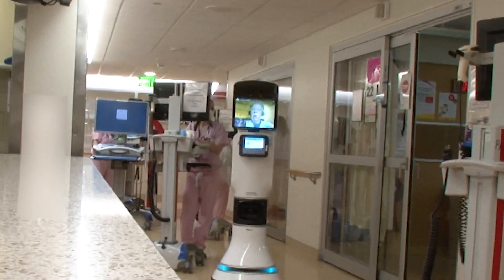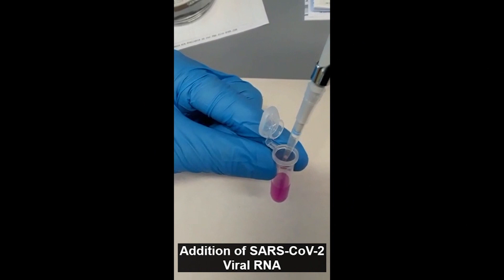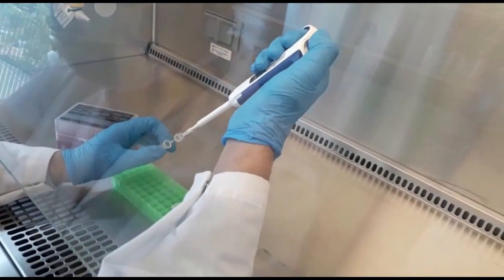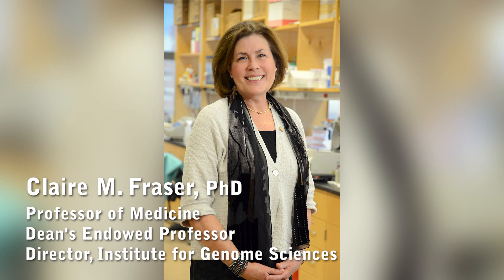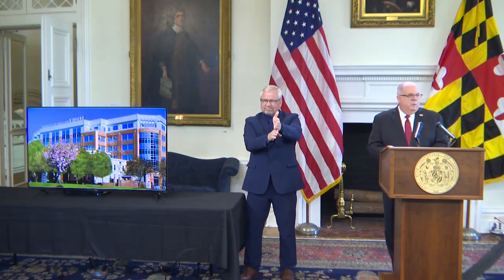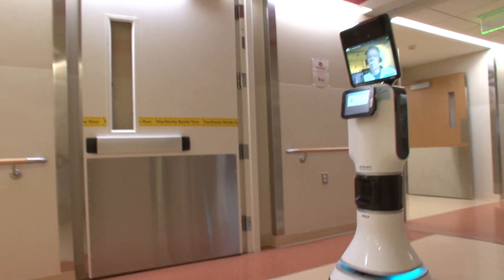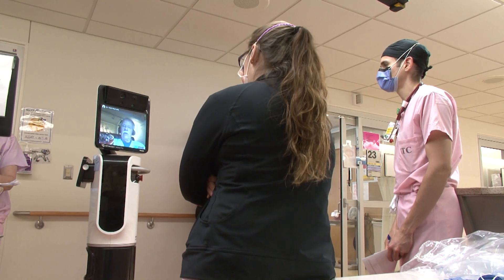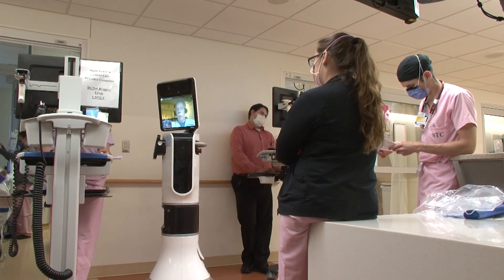Maryland Medicine Front Line News June 5, 2020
In this week's Front Line News, telemedicine and testing. Find out how robots are helping to provide care to the sickest COVID19 patients, while protecting healthcare workers from coronavirus infection. Also, a new test for the virus using nanotechnology. It's so simple and fast that will be a game changer!